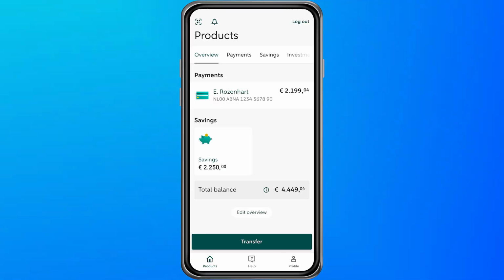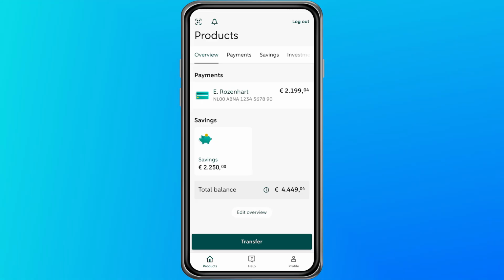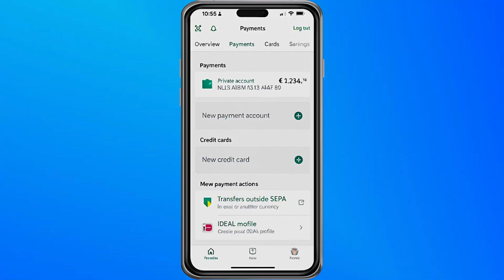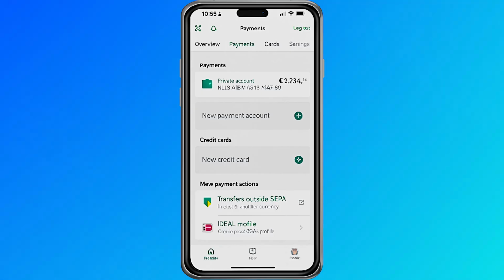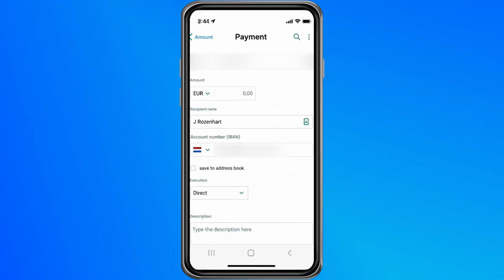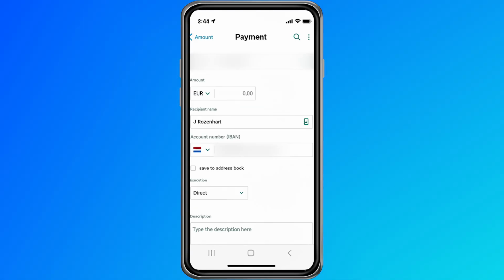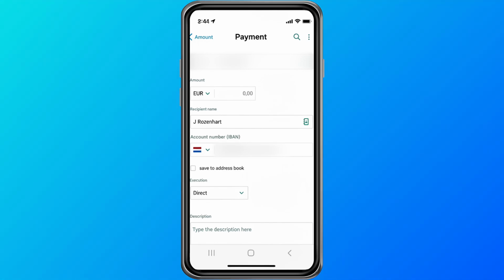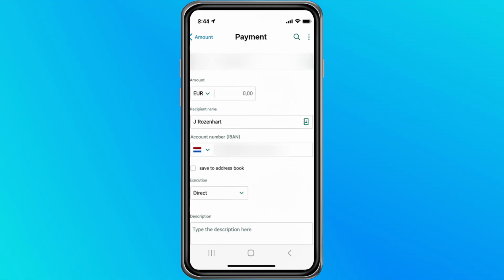How To Transfer Money Internationally With ABN AMRO (2026) - Step By Step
Need to send money internationally using ABN AMRO? In this video, we show you how to transfer money internationally with ABN AMRO step by step. You’ll learn how to start an international payment, enter the correct IBAN or SWIFT/BIC details, and complete the transfer using the ABN AMRO mobile app or online banking.